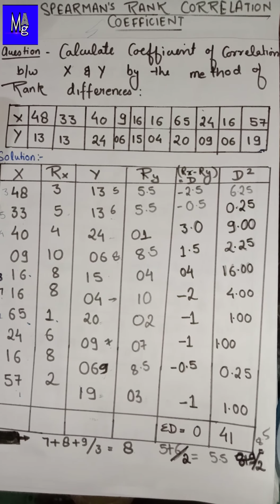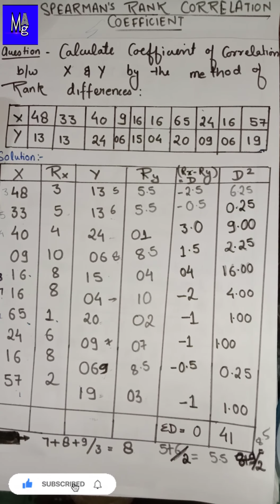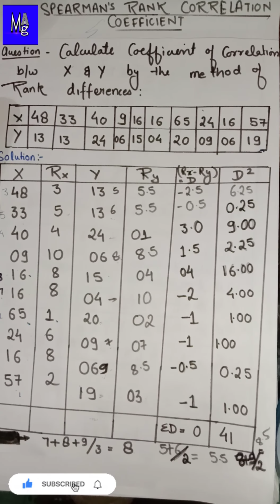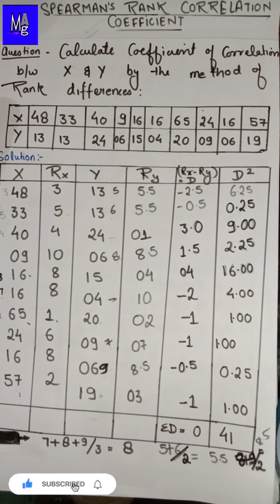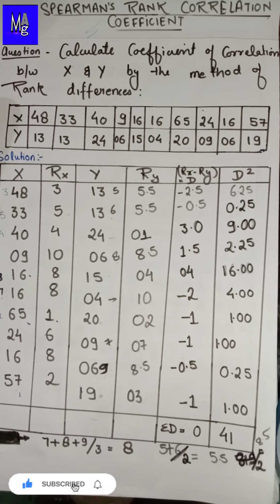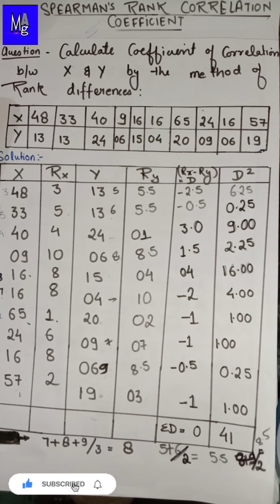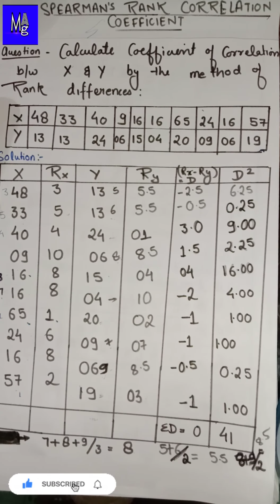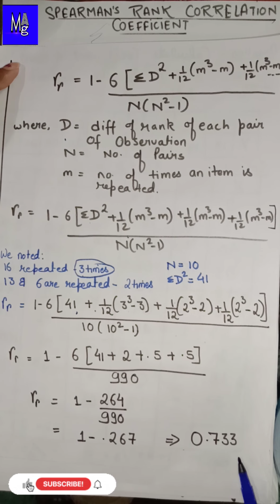SPEARMAN RANK CORRELATION COEFFICIENT